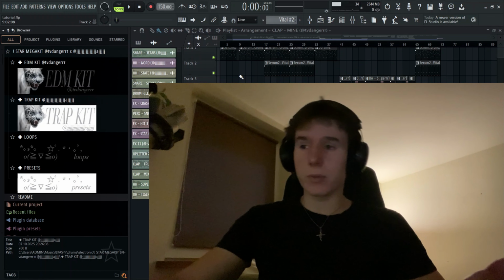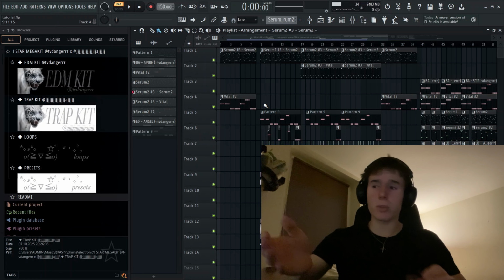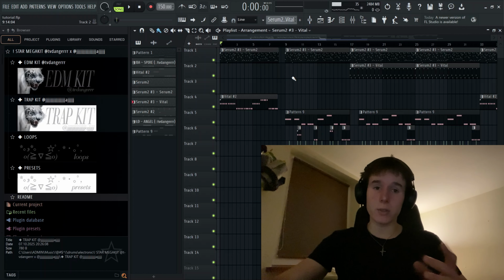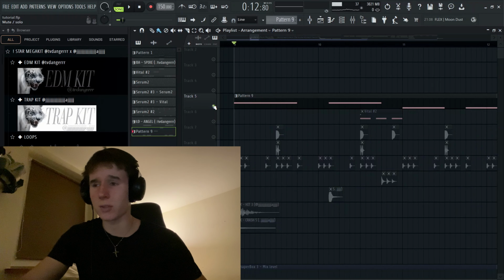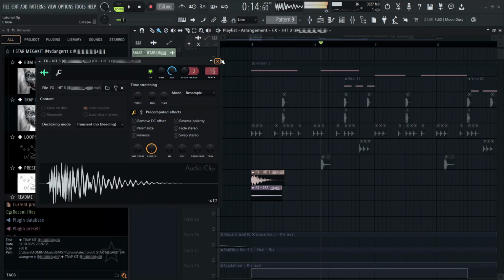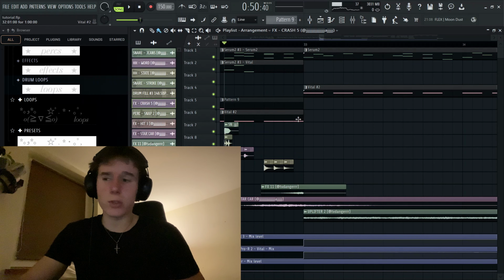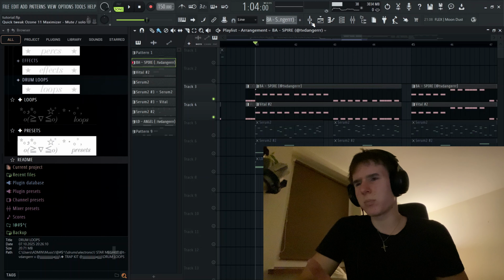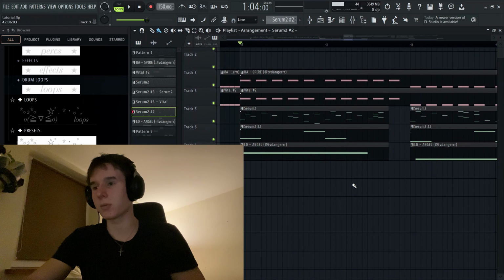the genius behind 2hollis' production (and a 1000+ soundkit)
In this video I make a beat using 2hollis production techniques I learned by making maaaany 2hollis type beats. Everything I used for the beat in this video comes from mine and @enlighteeee  new 1000+ sound kit "star".

2nd channel with beats: @tvdanger2